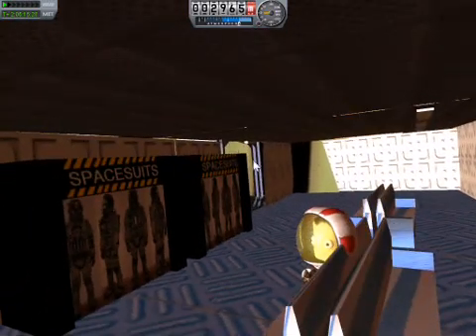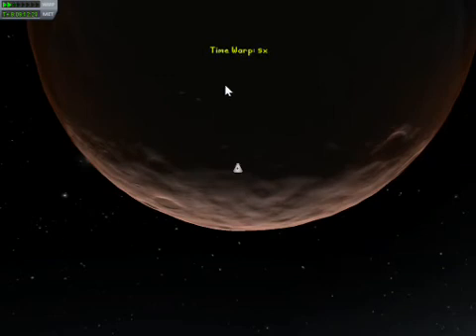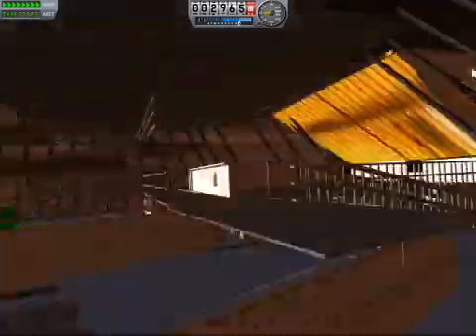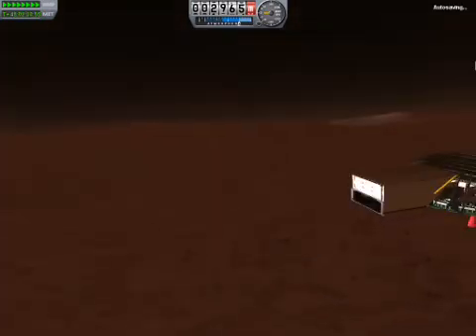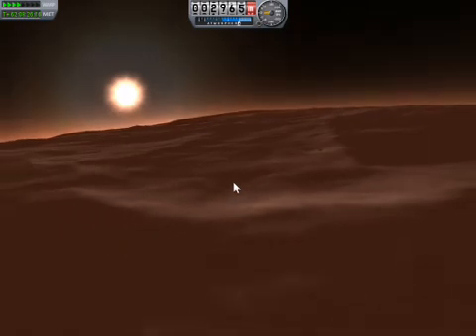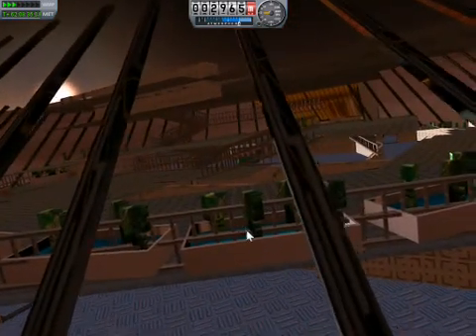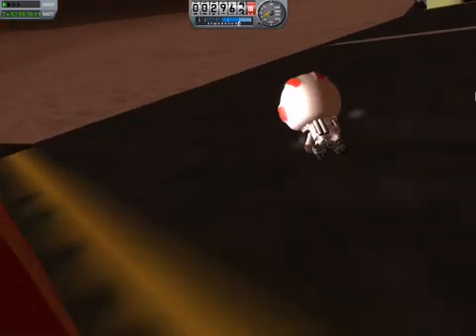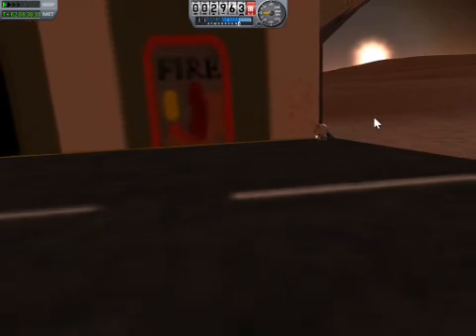Growing plants on the south pole of mars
mumechtoggle rulez!!!